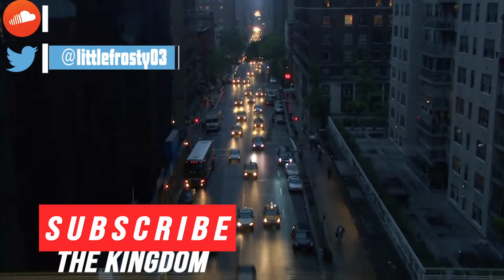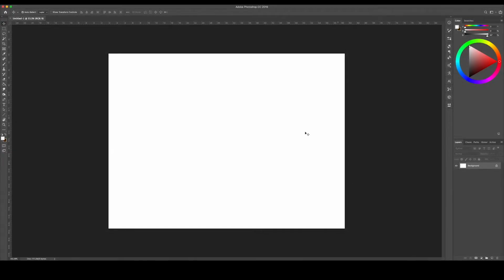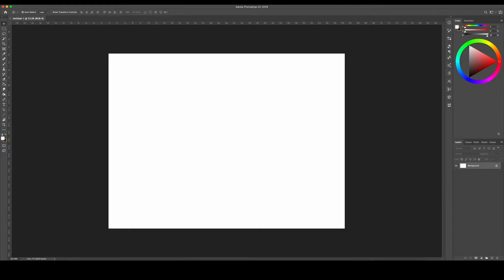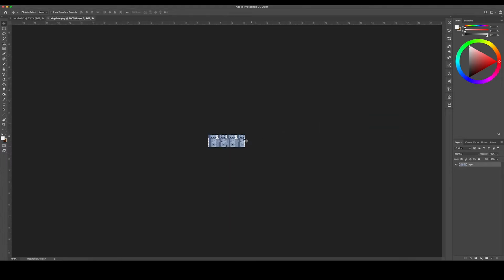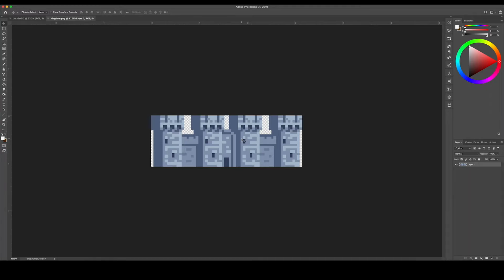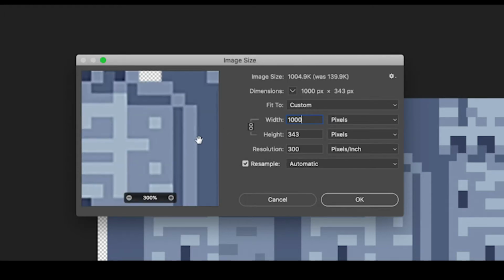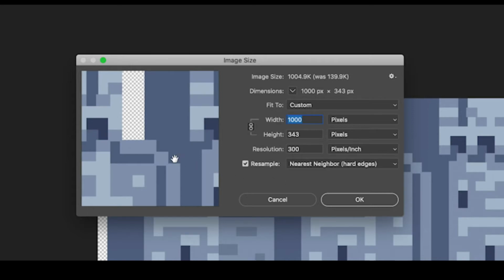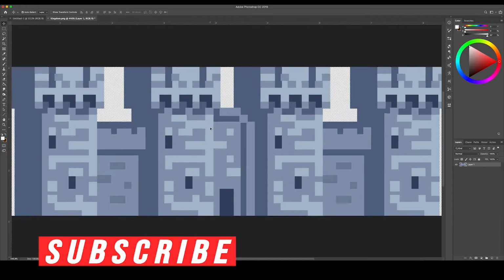How To Resize PixelArt Without Losing Detail |How To Adobe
In this video we teach you how to resize pixel art without losing detail and preserving hard edges in Adobe Photoshop CC